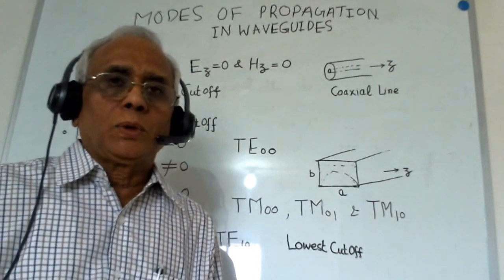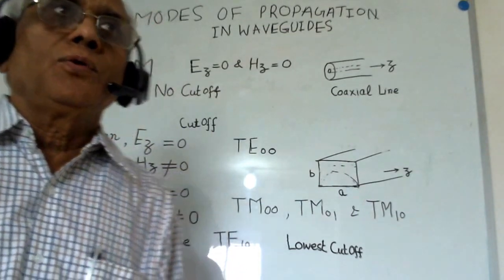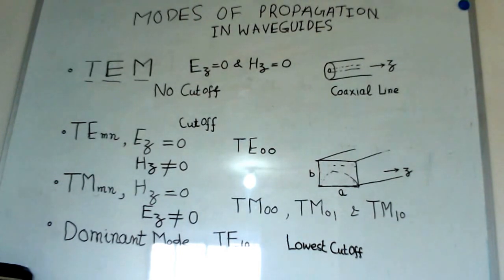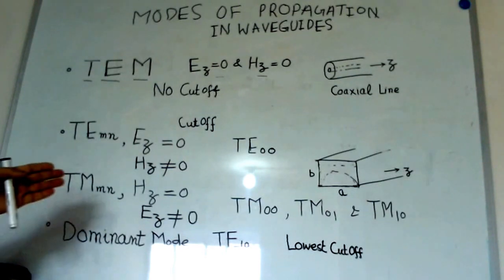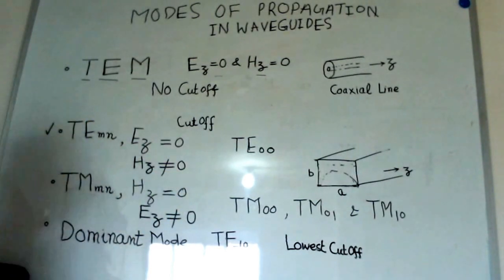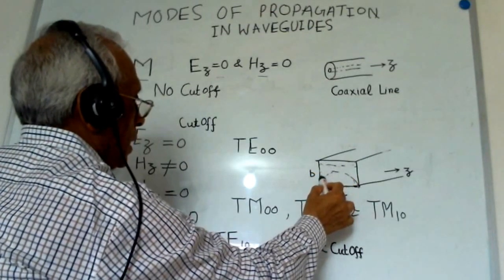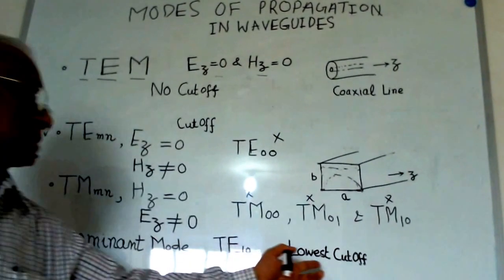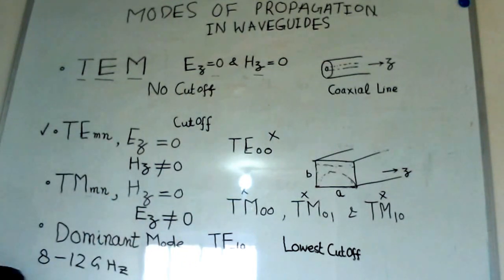GATE ECE | Electromagnetics - Waveguides - Part 1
GATE ECE 2014.
Topic - Electromagnetics
Subtopic - Waveguide  - Part 1